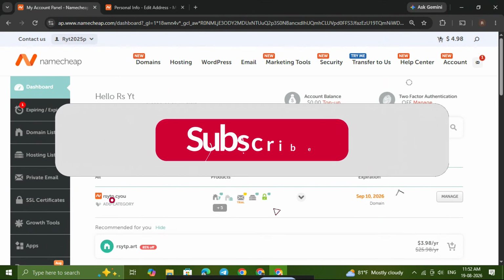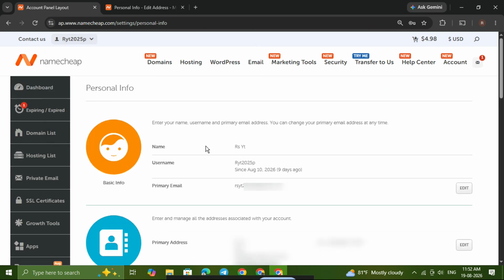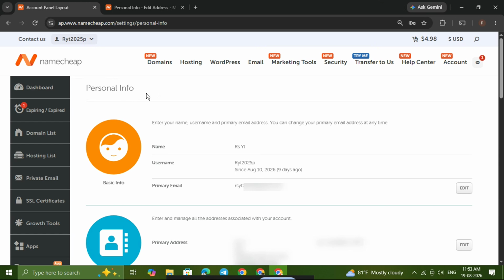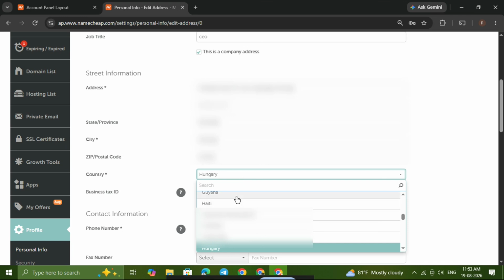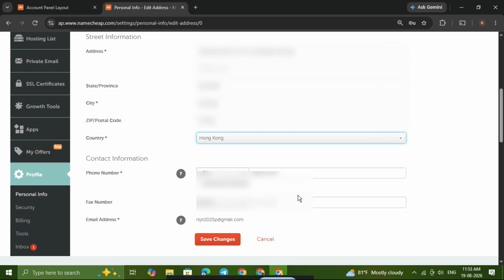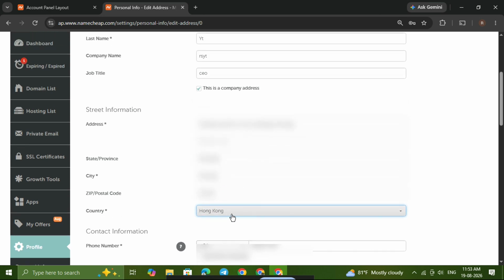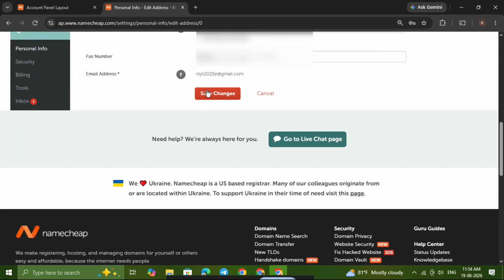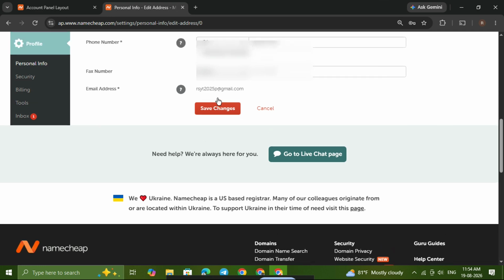How To Change Country In Namecheap (Easy Guide)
Learn how to change your country in Namecheap by updating your Personal Info and Primary Address settings. This quick tutorial walks you through editing your account details and saving the changes correctly.

🕚Timestamps:
0:00 Intro
0:18 Log In To Namecheap
0:30 Open Profile
0:38 Go To Personal Info
0:48 Find Primary Address
0:56 Click Edit
1:05 Select Your New Country
1:18 Update Address Details
1:35 Review And Save Changes
1:48 Outro

✍️What You'll Learn In This Video:
• How To Change Country In Namecheap Account Settings
• How To Update Namecheap Personal Info And Primary Address
• How To Select A New Country In Namecheap
• How To Edit State Province City And Postal Code In Namecheap
• How To Save Namecheap Address Changes Correctly

💡Pro Tips:
• Make sure your billing and address details match your current country.
• Double-check ZIP or postal code formats after changing regions.
• Review your account details before saving to avoid verification issues.